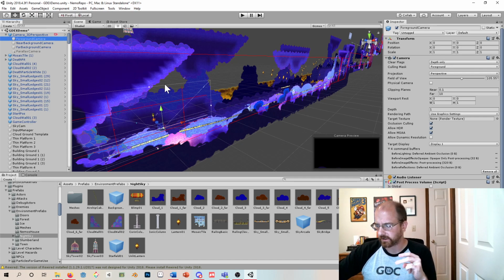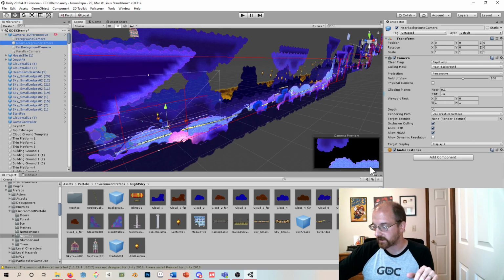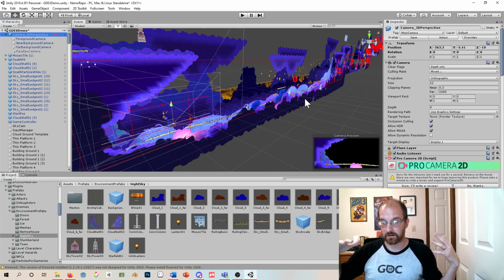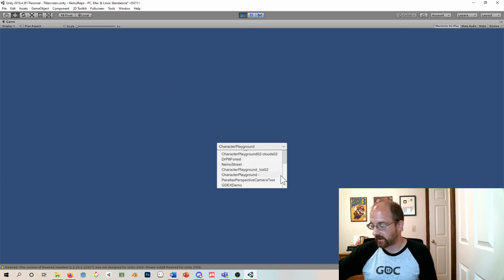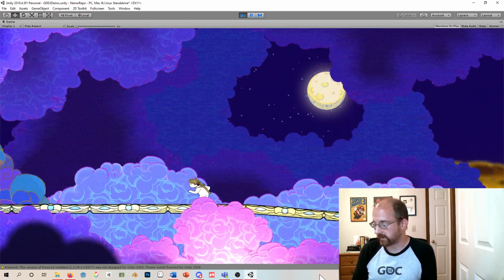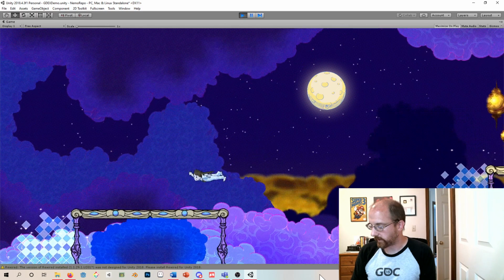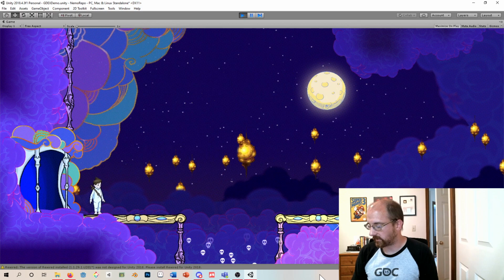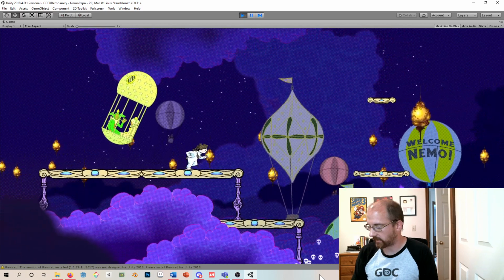Little Nemo and the Nightmare Fiends - GDEX Demo level design preview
In this video, we preview the demo level that we have created for the GDEX game expo in Columbus, OH. USA being held Oct 1-3. Despite our recording software's best efforts, we show off how the level is constructed and do a runthrough of several areas to show off some of the challenges and fun sights that players will see.